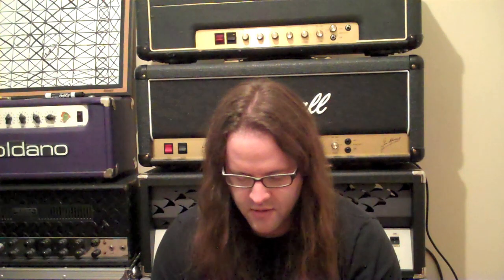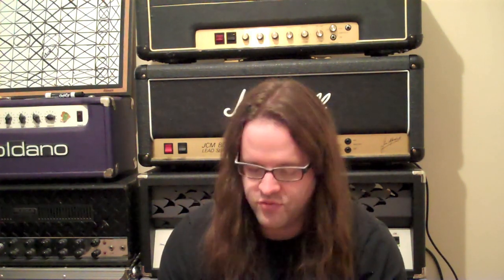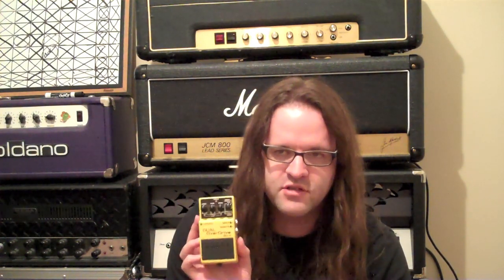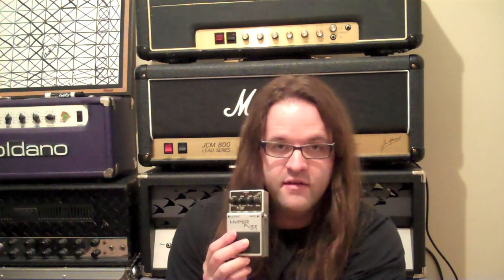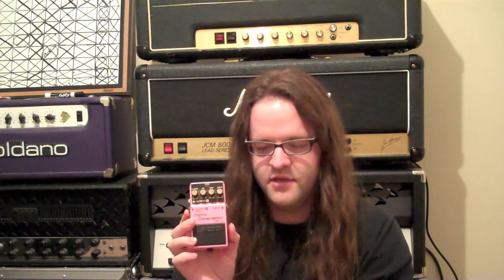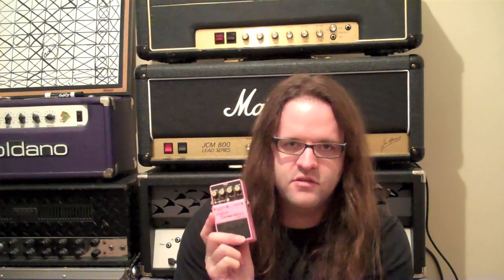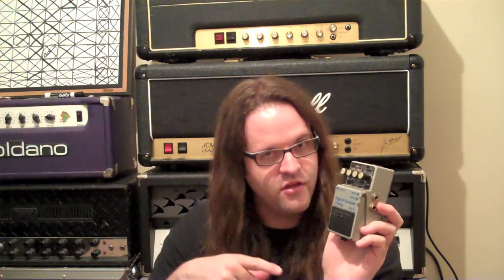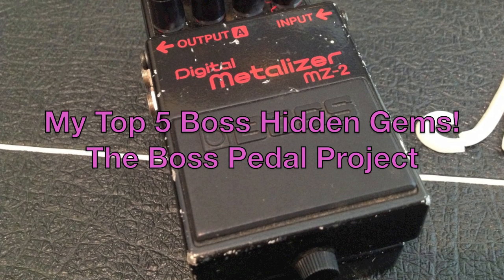Boss Pedal Hidden Gems!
In this video, I go over my top 5 Boss pedal hidden gems!

Click on the links in the video for individual videos on each pedal!